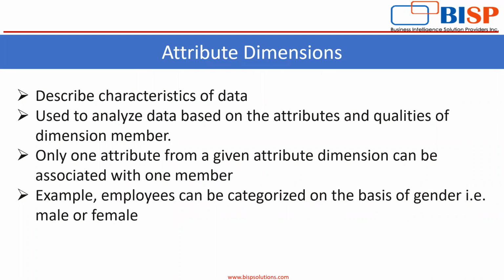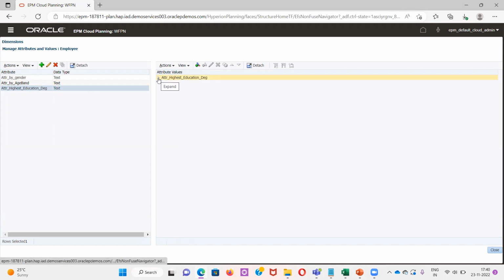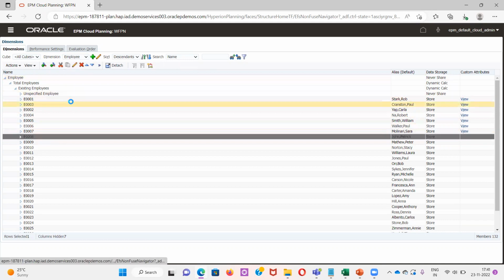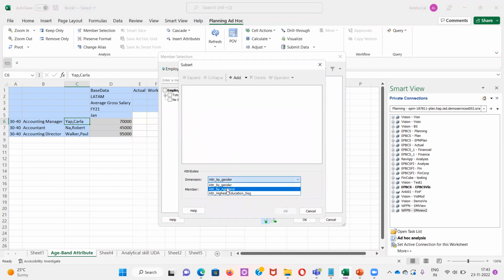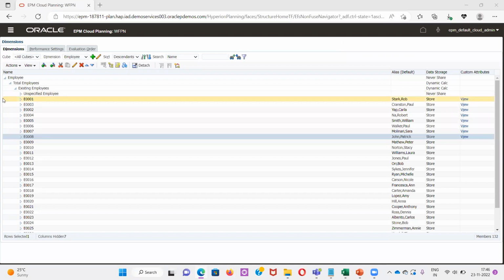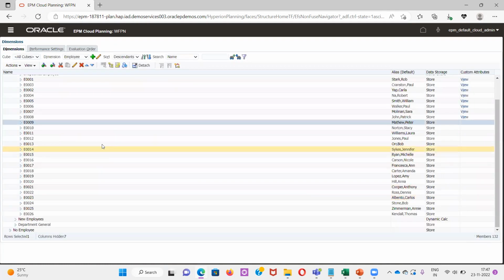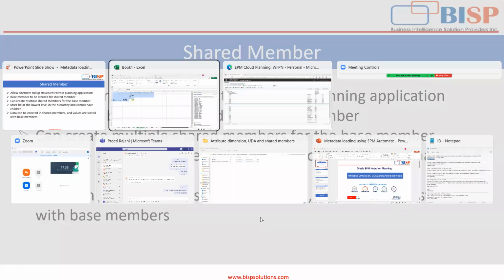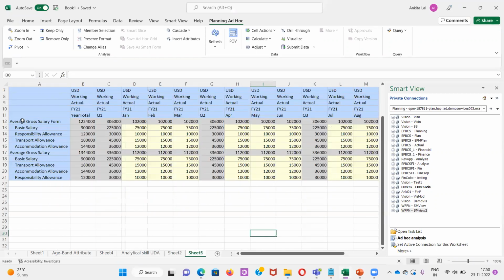Oracle Workforce Planning Attribute Dimension, UDAs and Shared member | Oracle Custom Workforce App